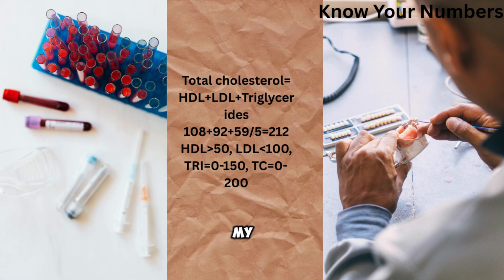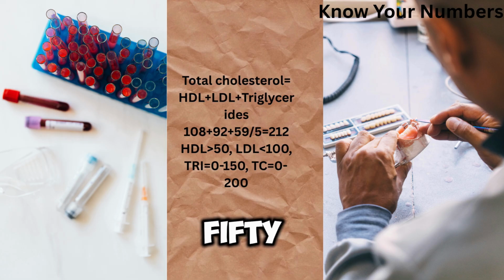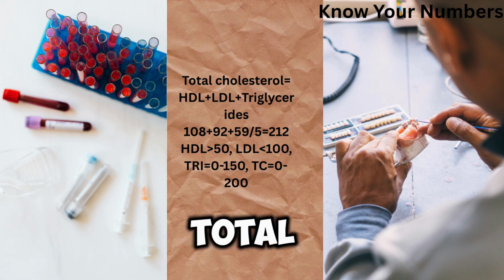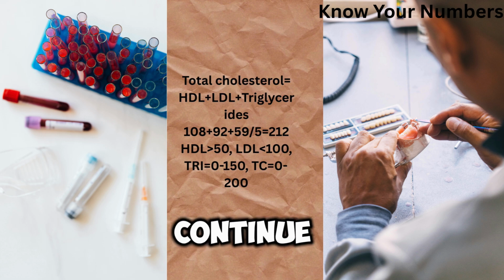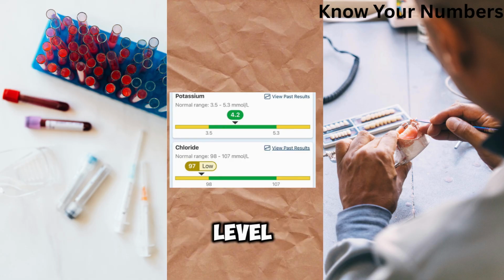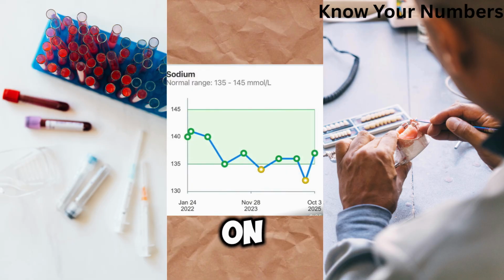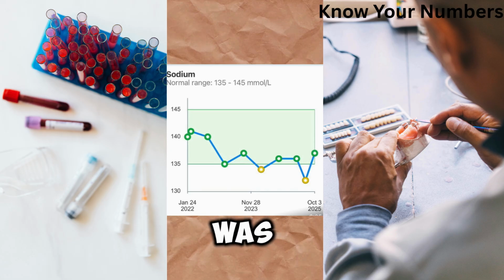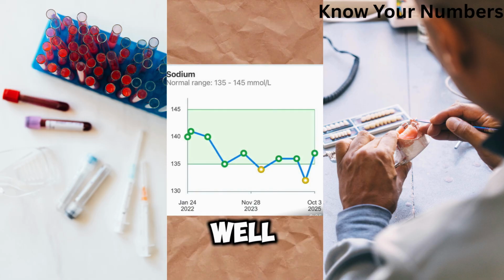Know Your Numbers, Your Health Is Your Asset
Reviewing your laboratory results and understanding the figures before scheduling your annual physical examination with your physician enhances your awareness of your overall health.